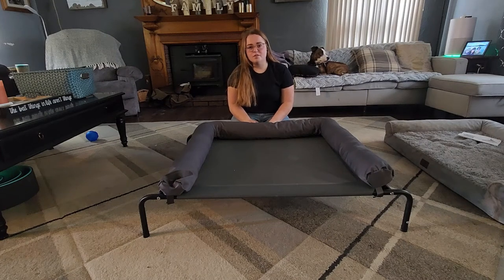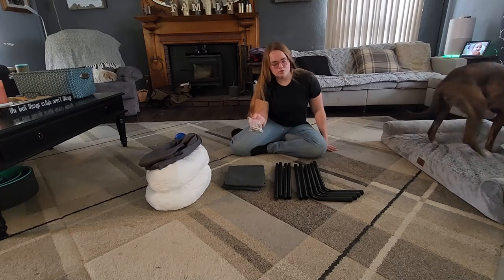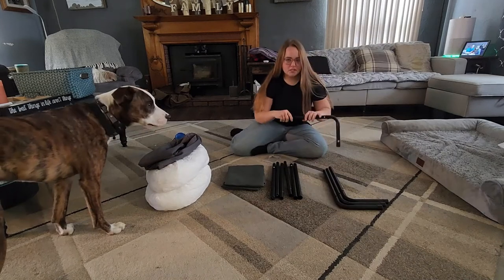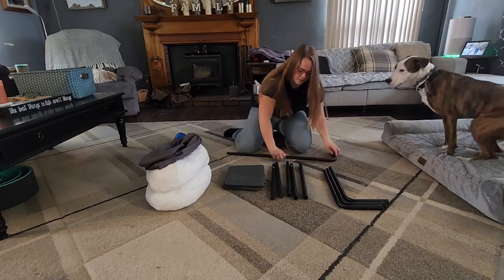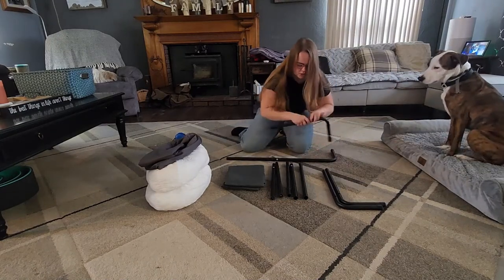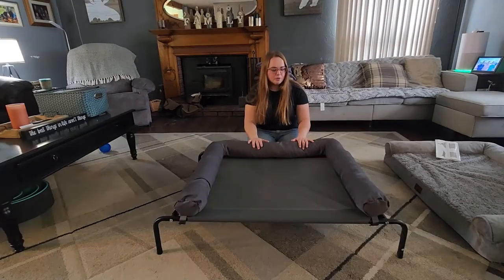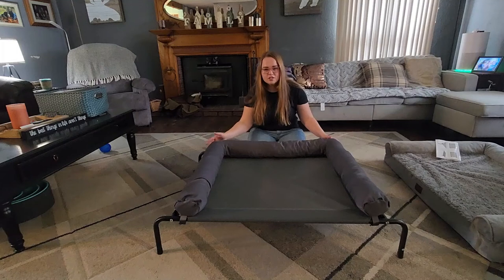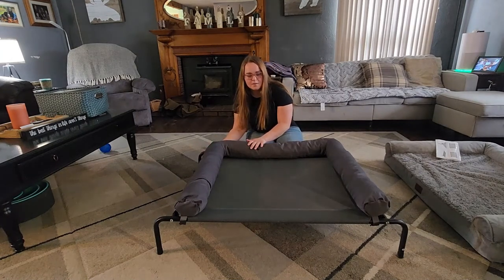WESTERN HOME Elevated Dog Bed Cot | Raised Outdoor Dog Bed